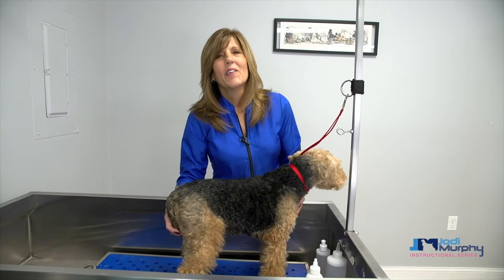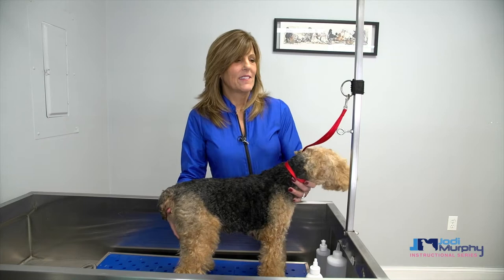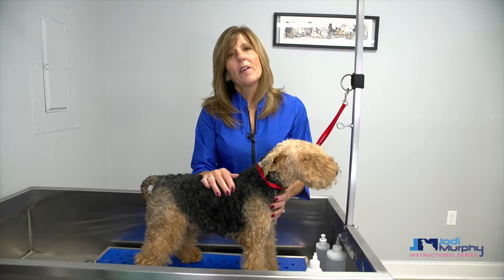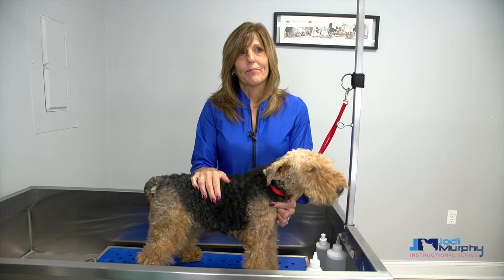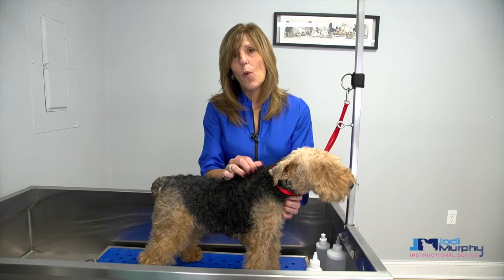Start to Finish: Grooming The Wire Coated Dog Breeds (Trailer)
A Welsh Terrier will be used to demonstrate how the bathe/dry and groom a wire coat. The wire coats have a harsh wiry outer layer and a soft undercoat. For proper grooming they should be hand stripped. Hand stripping requires the outer coat to be plucked to stimulate new growth of a harsh texture. For pet grooming purposes these breeds are clipped instead. Jodi will demonstrate clipping and carding techniques which will help somewhat stimulate new growth giving the appearance of a hand stripped trim